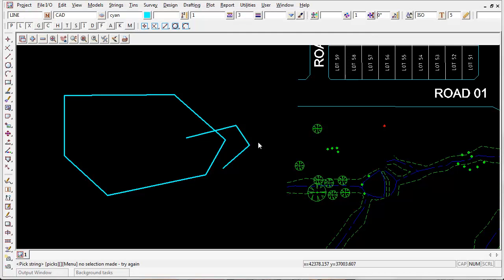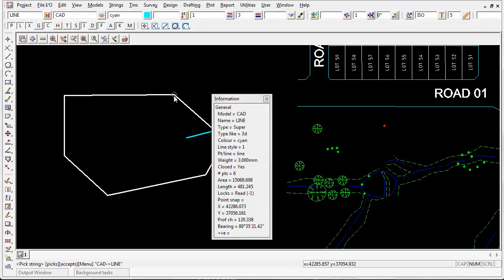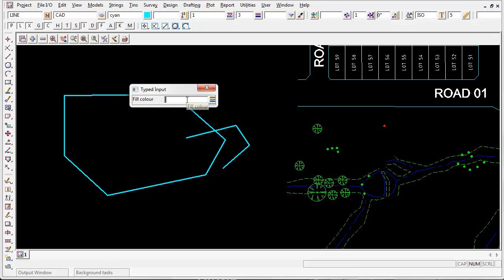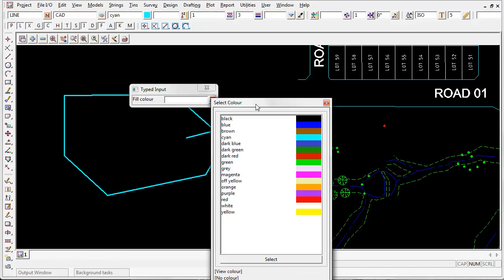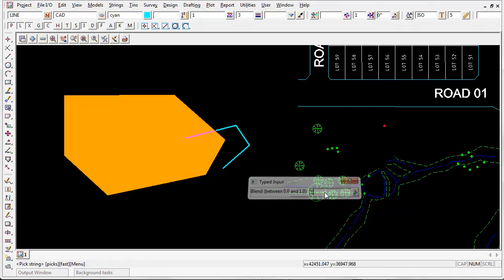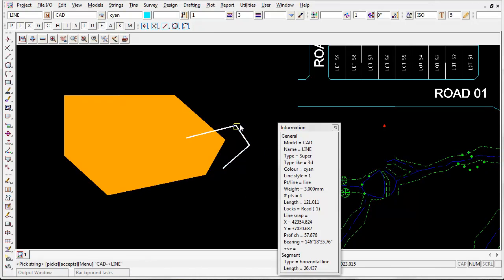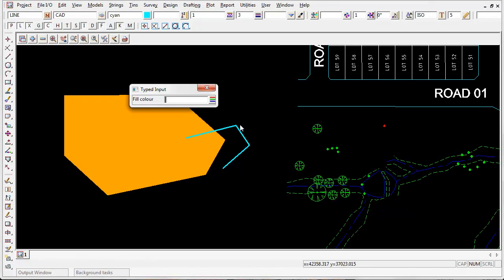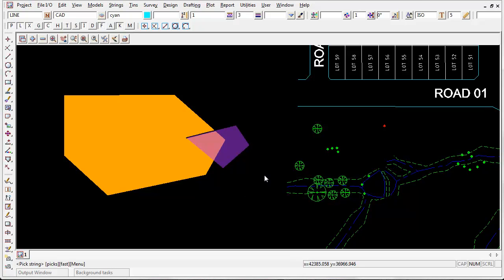12d Model CAD - Fill Solid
To Fill a Super String with a Solid or Transparent Colour.
The Super String can be either closed or open.